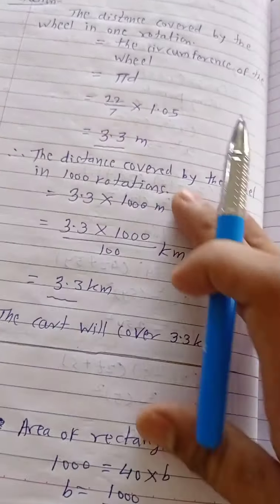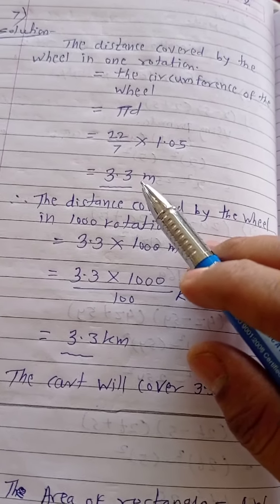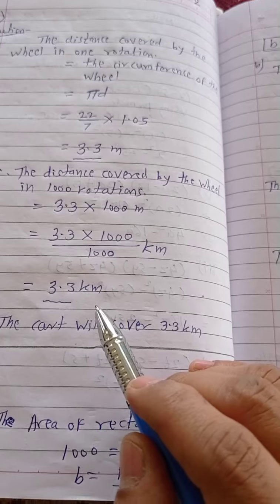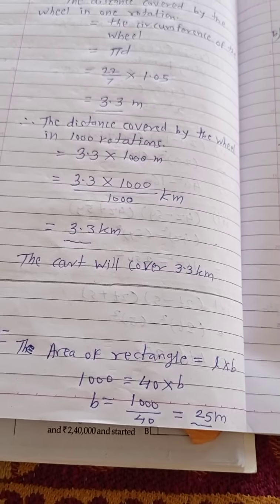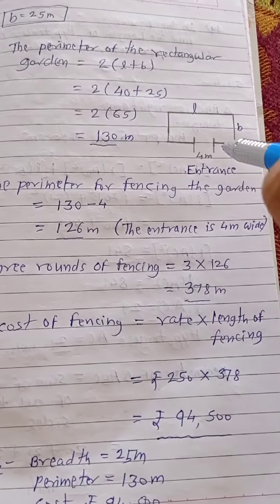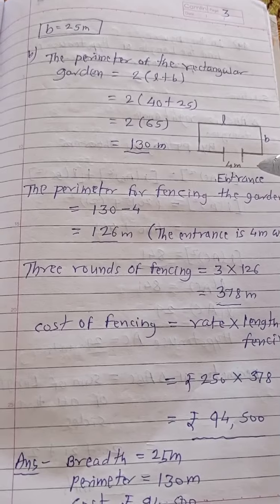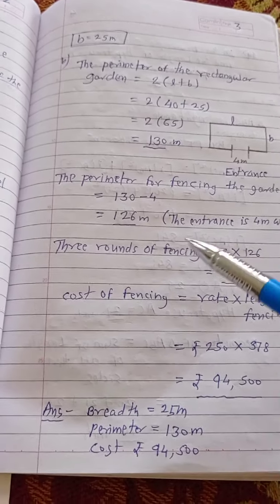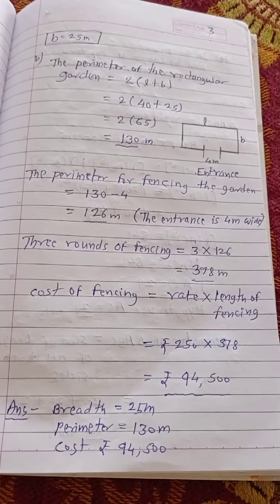std-7th, Maths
Miscellaneous problem set 2
video 1